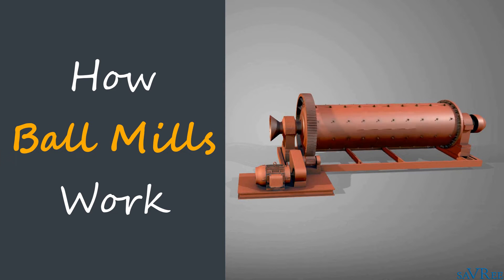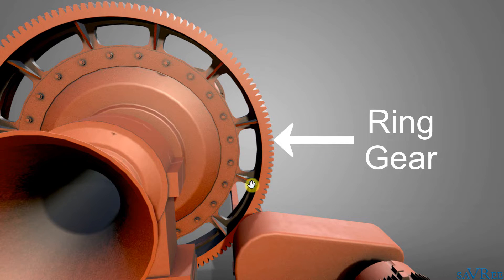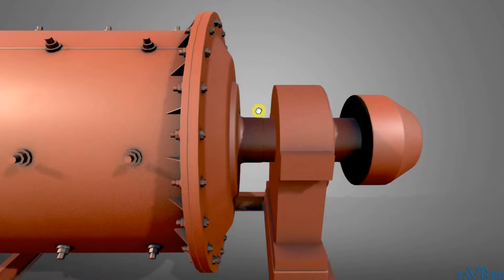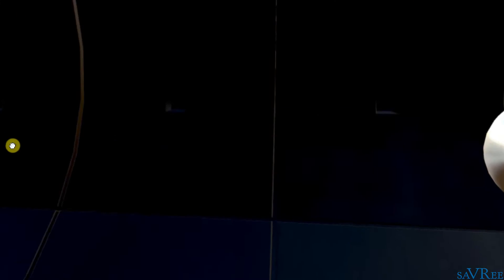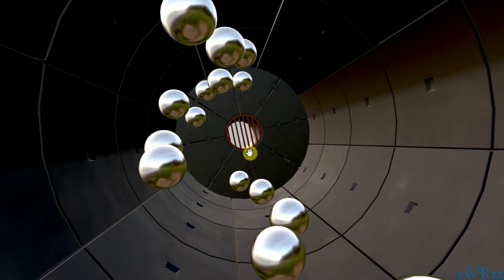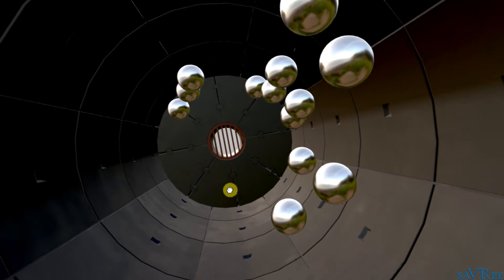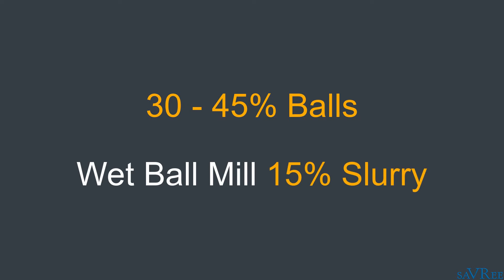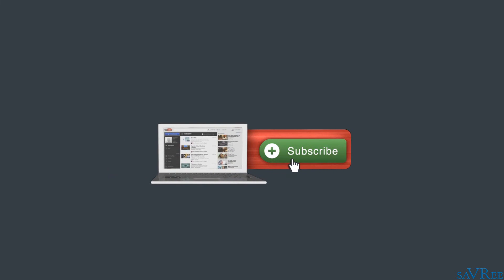How Ball Mills Work (Engineering and Mining)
Learn how a ball mill works, all of its main parts and some of its design features! This 3D animated video allows you to see all the internal parts of a ball mill and what is occurring inside the ball mill!

▶️How Ball Mills Work
The following process description is based upon a ball mill used in the hard rock mining industry for liberating minerals from ore, but the operating principle for ball mills used in other industries is the same.
Crushed ore is fed to the ball mill through the inlet; a scoop (small screw conveyor) ensures the feed is constant.
For both wet and dry ball mills, the ball mill is charged to approximately 33% with balls (range 30-45%). Pulp (crushed ore and water) fills another 15% of the drum’s volume so that the total volume of the drum is 50% charged. Pulp is usually 75% solid (crushed ore) and 25% water; pulp is also known as ‘slurry’.
An electric motor is used to rotate the ball mill. As the ball mill rotates, the balls ‘stick’ to the inner surface of the drum due to the centrifugal force created within the drum. At a certain angle, the weight of the balls overcomes the centrifugal force holding them against the drum and they begin to tumble back to the centre line of the ball mill (this area is known as the ‘toe’). In this manner, the ore is reduced in size by both attrition (ore rubbing against other bits of ore) and impact (balls impacting with the ore).
The ore moves gradually through the mill then exits through the discharge port. The discharge port may be covered by a grate to prevent oversized ore exiting the mill, or it may have no grate (overflow type ball mill).
As the balls wear due to abrasion, they are replaced with new balls (‘green’ balls).